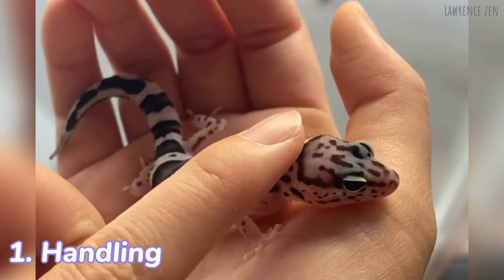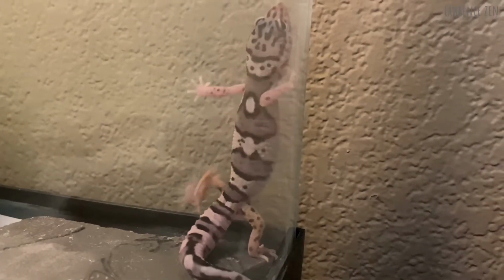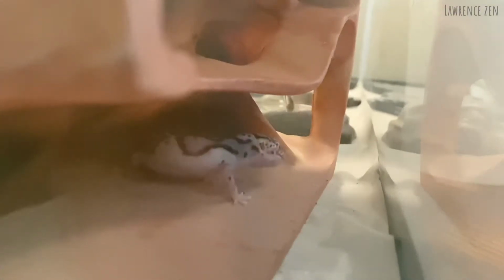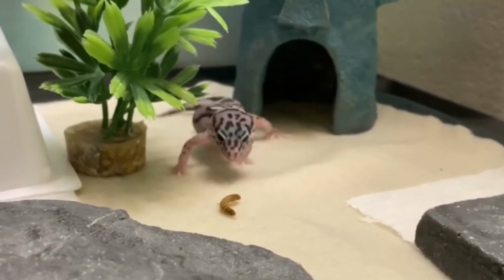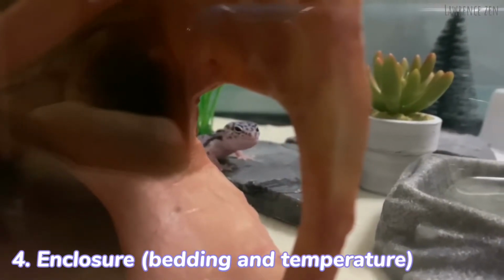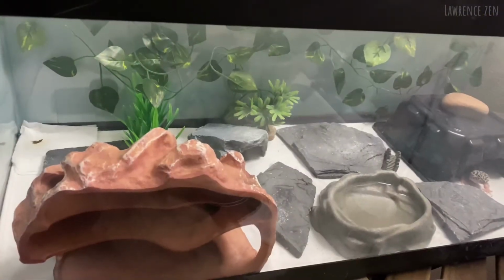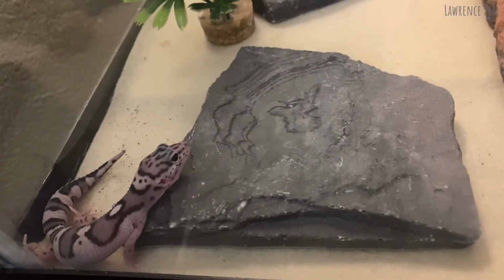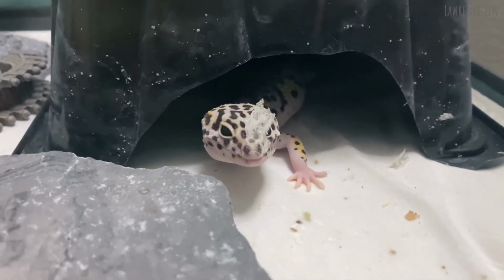Leopard Gecko Care 101, Tips (New Owners Must Watch)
So you're thinking about getting a Leopard Gecko. But you aren't sure about how to take care of one, that's ok, we've all been there.
I will share with you some of mistakes I made and tips I discovered.

00:30 - 1. Handling
Handling a Leopard Gecko is relatively easy as long as you are gentle with it.
1:48 - 2. Cookies weird moments
2:49 - 3. Feeding
8:10 - 4. Enclosure
9:23 - 5. Keeping the bedding clean
10:09 - 6.Shedding
Pay some attention to your geckos toes while they are shedding,
make sure their toes are finished. Some leopard geckos can lose toes from improper shedding.

👉🏻Reptile Heating Pad with Temperature Adjustment-7w/14w/20w

My 🎬 Gear：
Selfie stick Tripod
360 Rotation Flexible Travel Tripod
Gooseneck Phone Clip Holder
🎙Portable Lavalier Clip-on Microphone
🎙Portable Lavalier Clip-on Microphone (for iphone)
🎙USB Microphone Kit, Streaming Podcast PC Condenser Computer Mic
GoPro Hero9